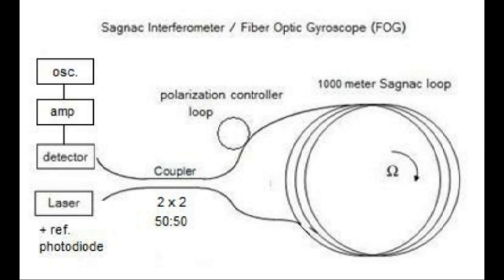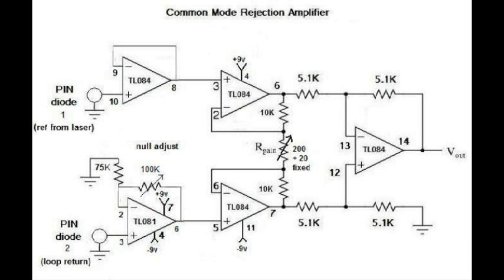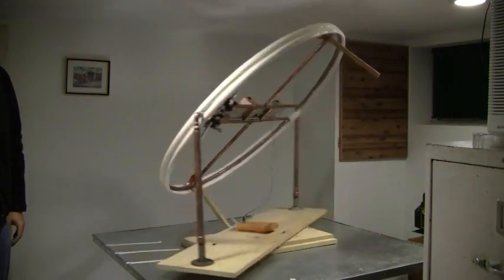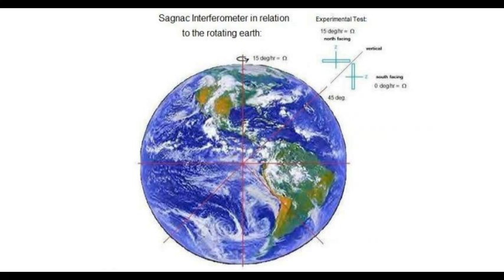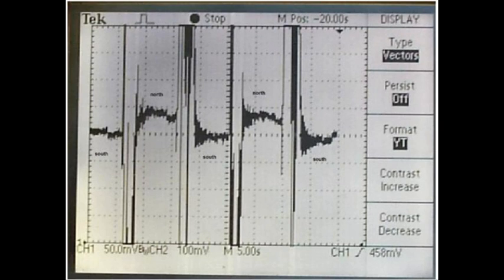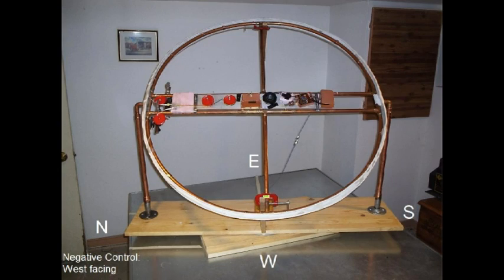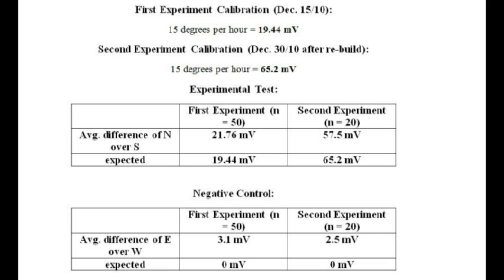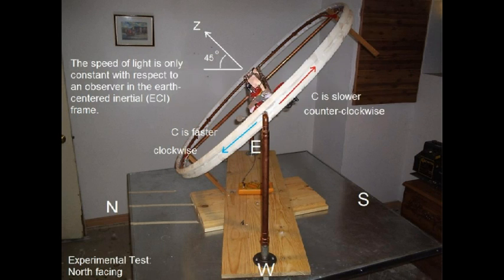Detecting Earth's Diurnal Rotation Using a Large Area Sagnac Interferometer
This video describes the construction and testing of a Sagnac interferometer / Fiber Optic Gyroscope (FOG) sensitive enough to detect earth's rotation through space by detecting the speed of light difference in the clockwise and counter-clockwise directions from the perspective of the rotating observer. This discussion is also related to the one way speed of light question.
Fiber optic gyroscope kits are now available at skyhunt.net.